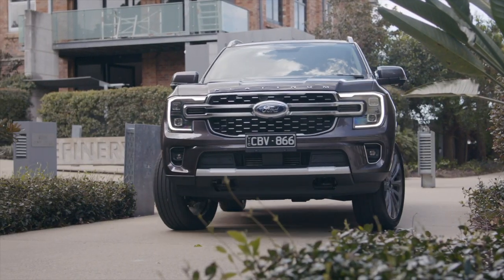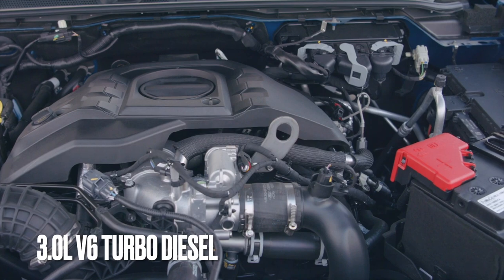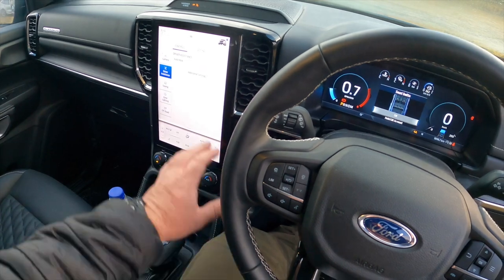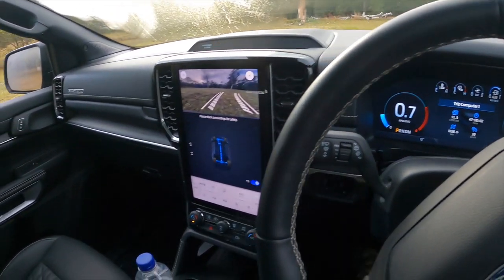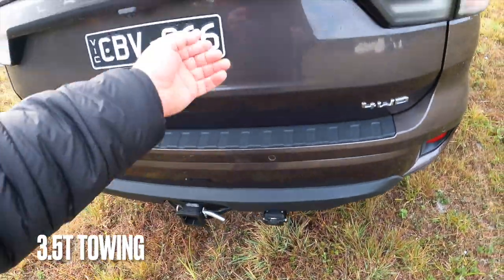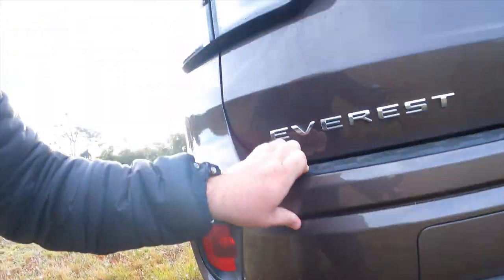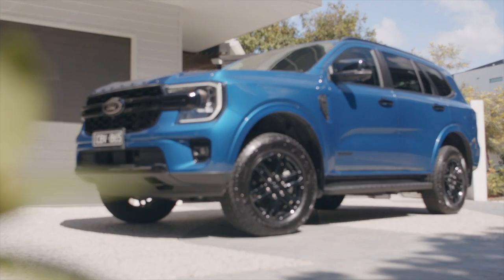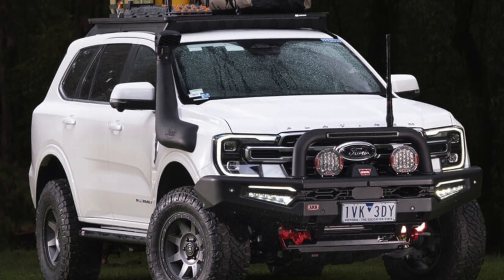2023 NEXT GEN FORD EVEREST ! I stay in a Glamping tent… FORD’S TAKING THE FIGHT TO LC300 ?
2023 NEXT GEN FORD EVEREST !

Is Ford ready to take the fight to the LC300 ? I done think so just yet but there on the right path with the NEXT GEN EVEREST.

Simply sign up to buy me a beer once a month, i can't do it with out you.